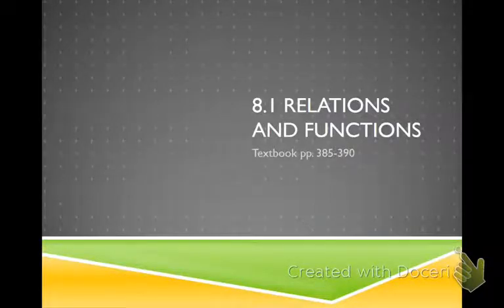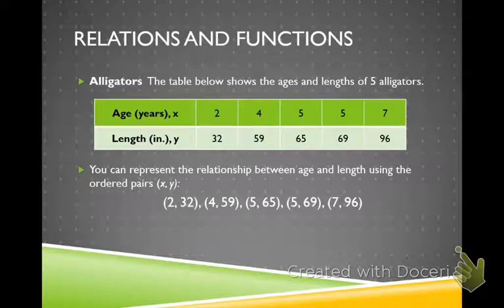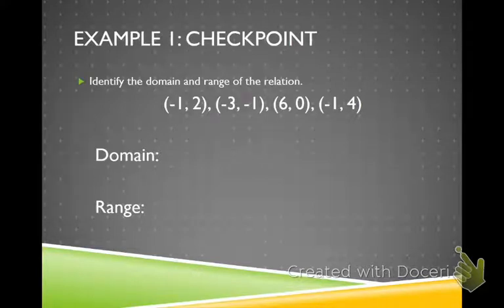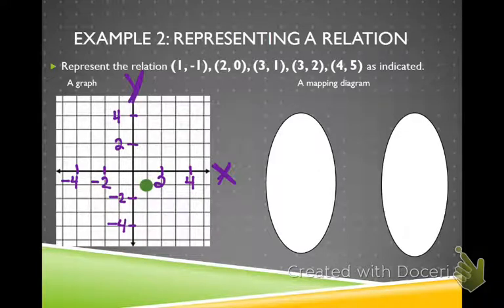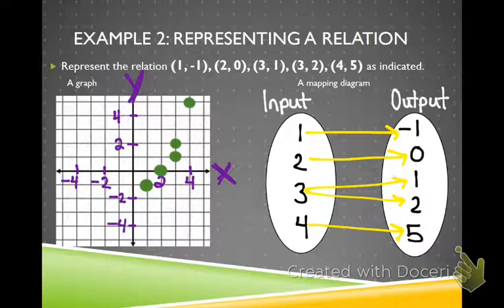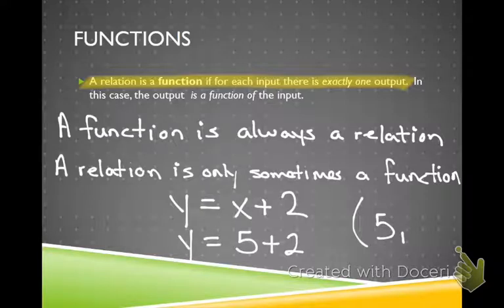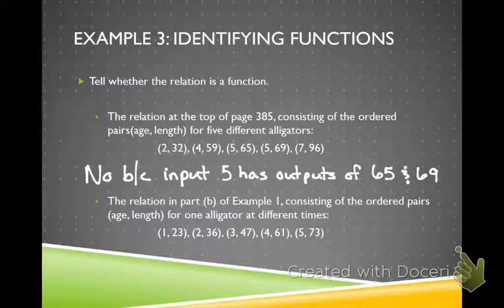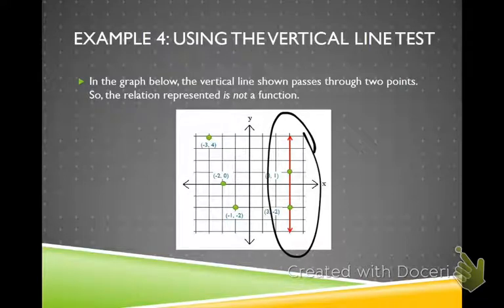8.1 Relations and Functions